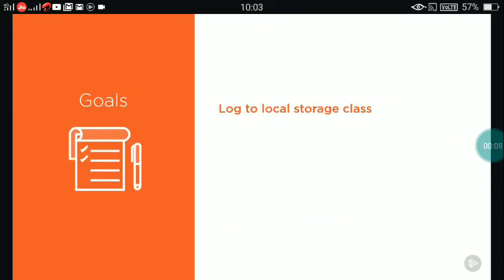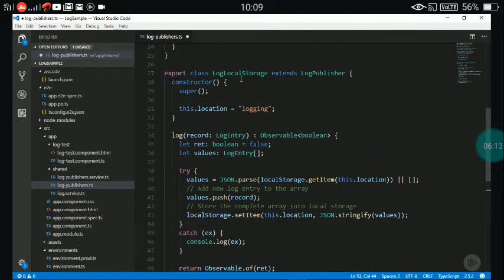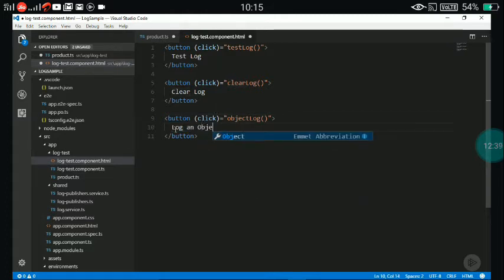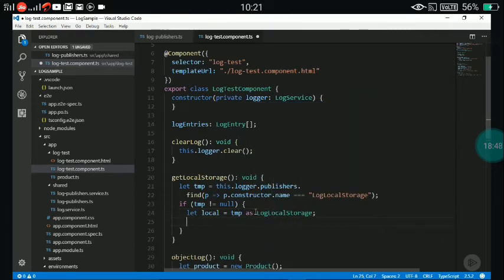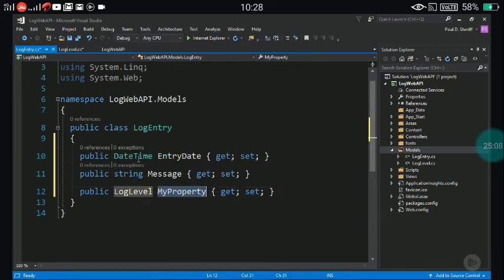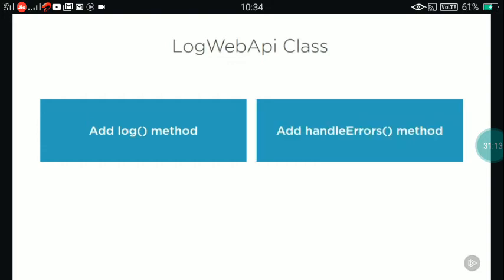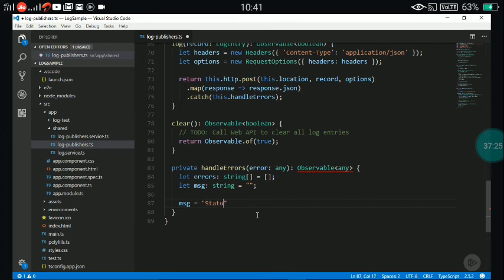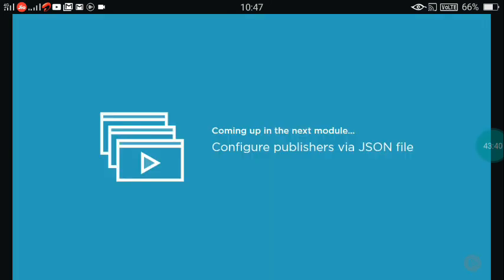Logging part 3